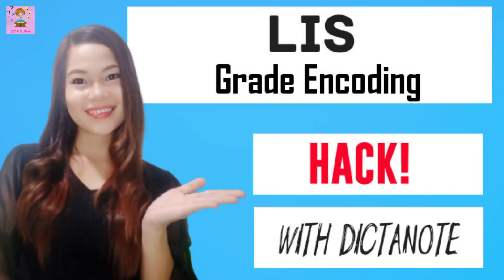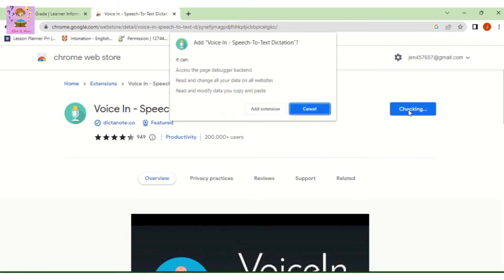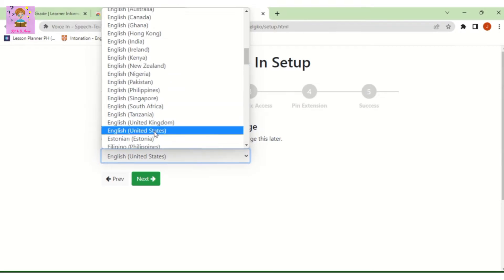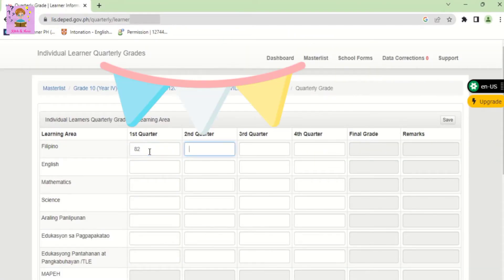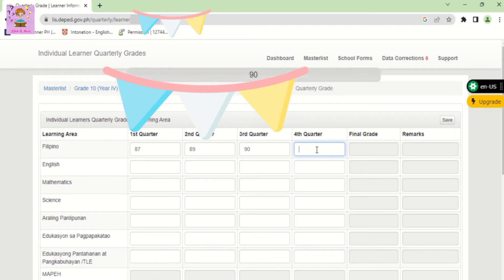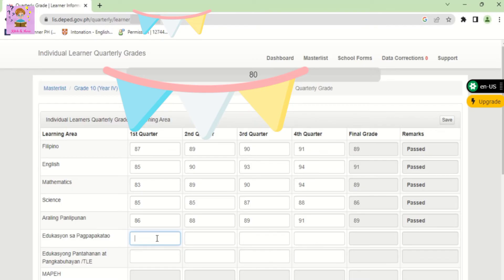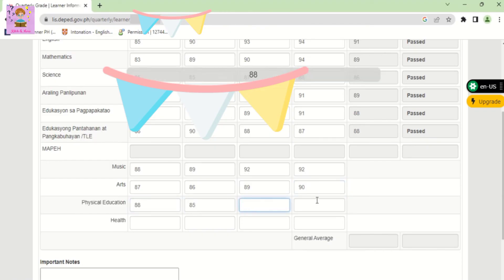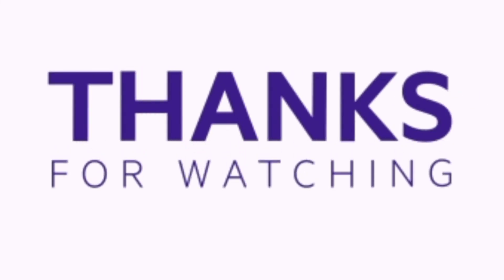Fast and Easy Way to Encode Learner's Grades on LIS